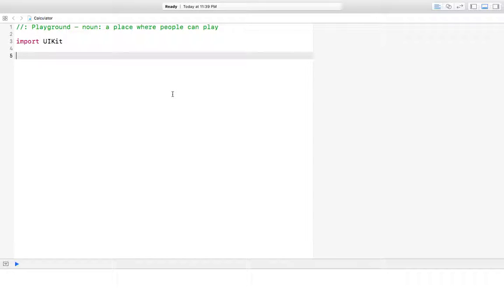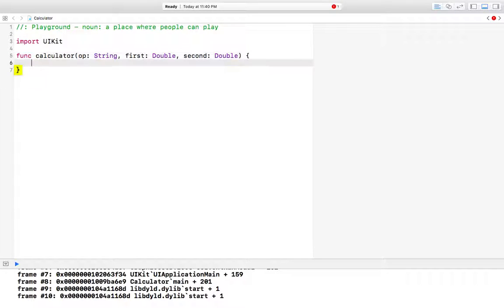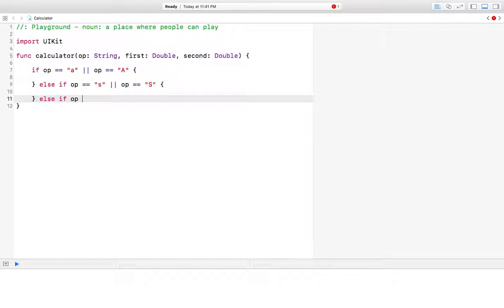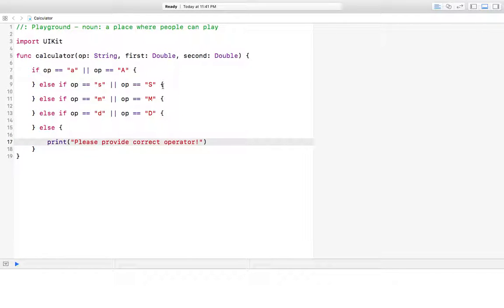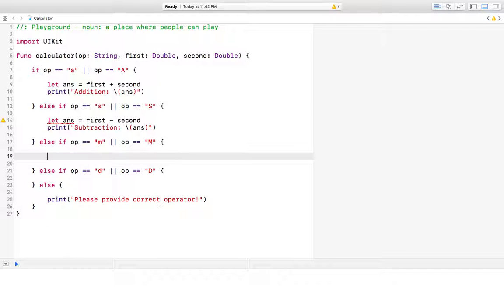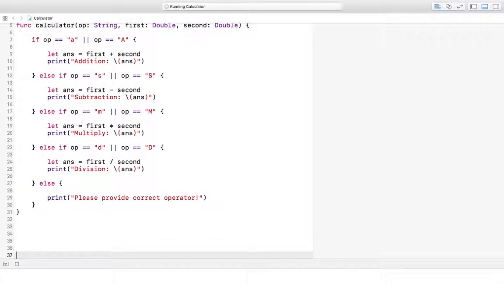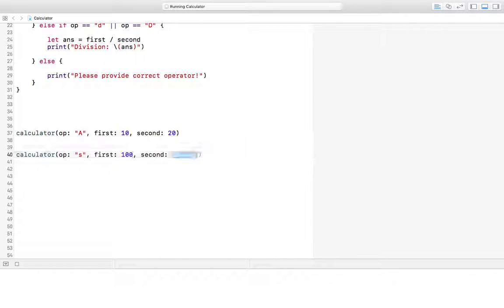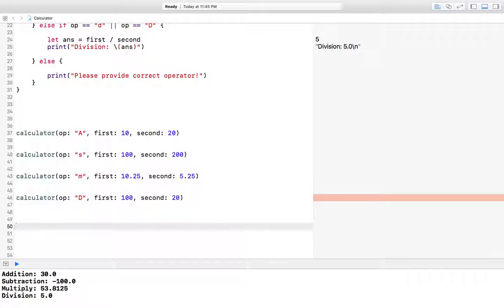Calculator Answer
In this tutorial we will learn about Swift 3.0